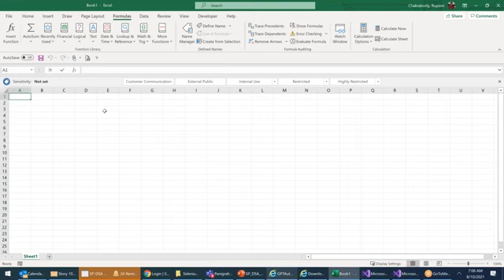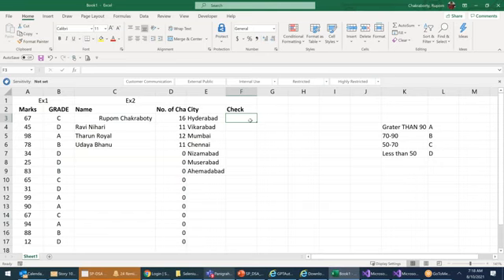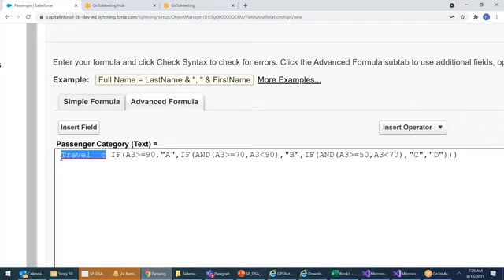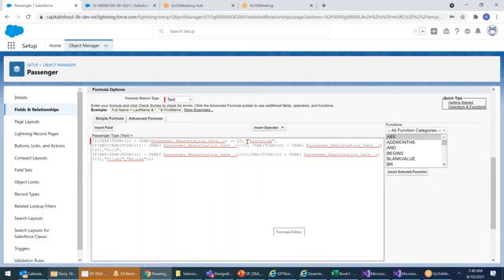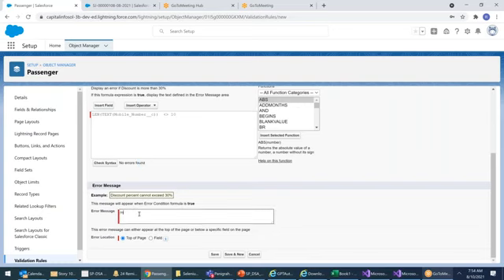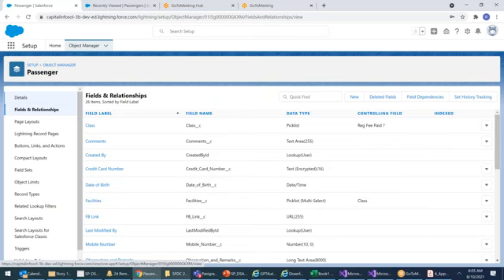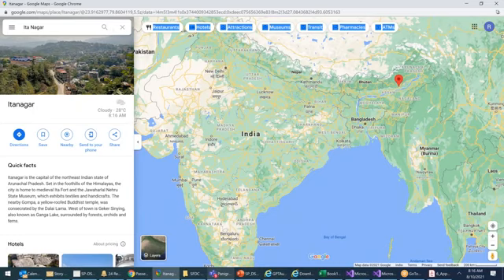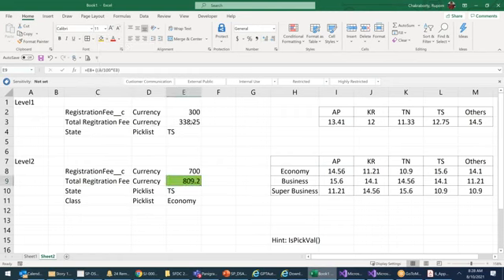32 Formulas Validation Buttons Links